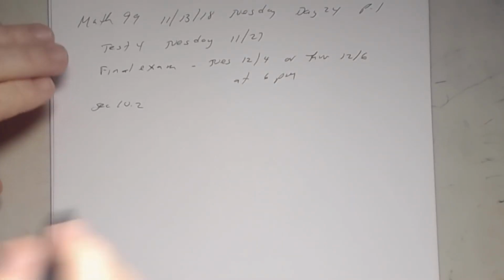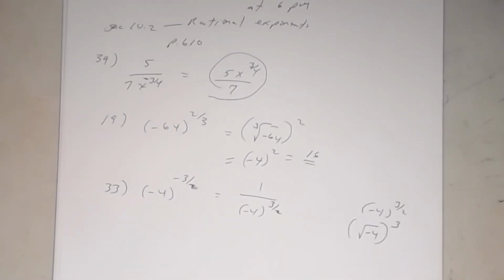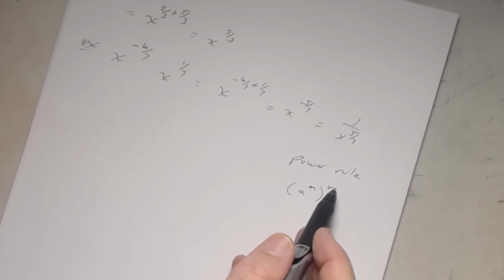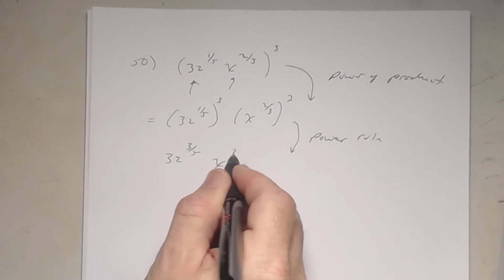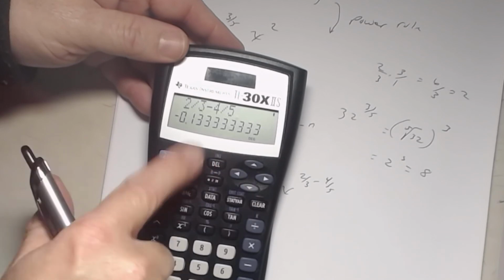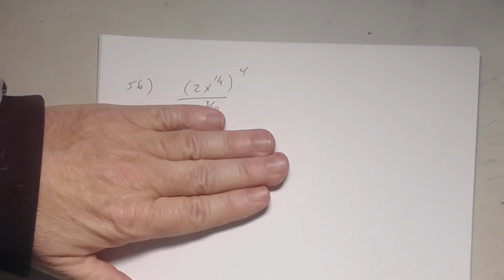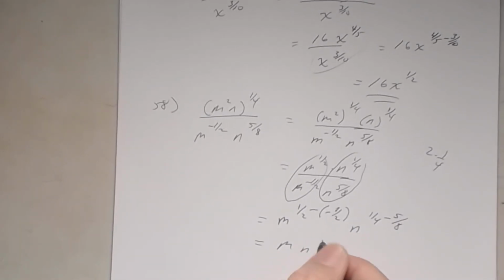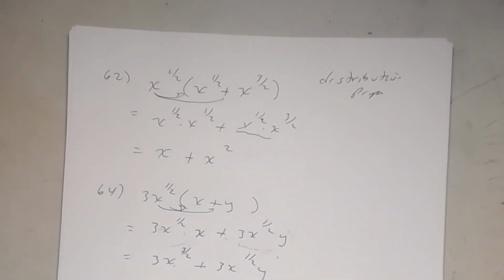M99 Day 24 p1 11.13.18